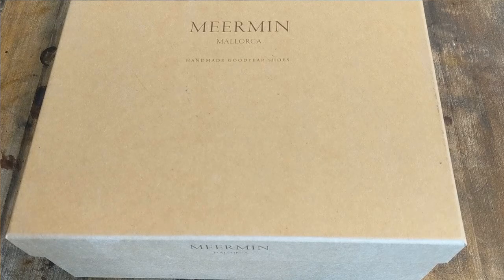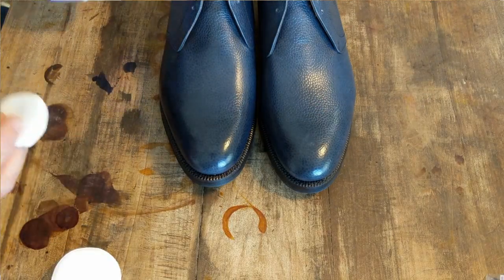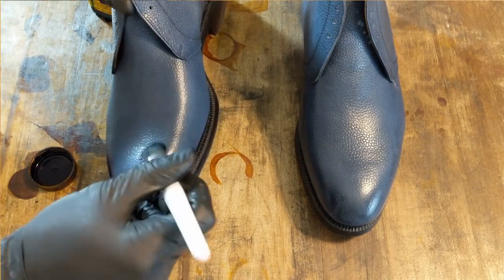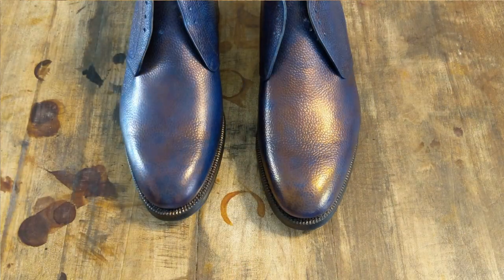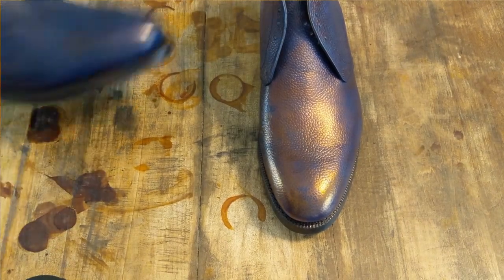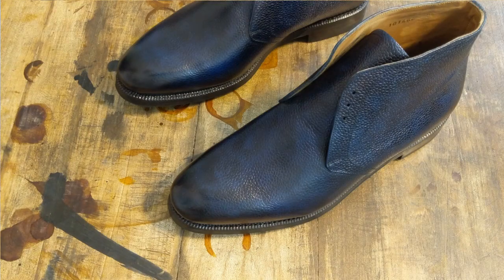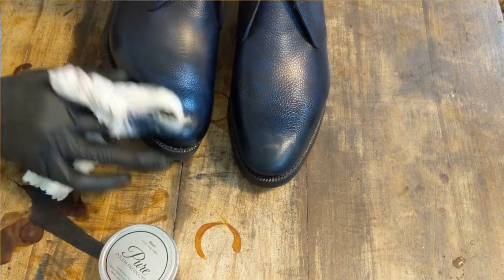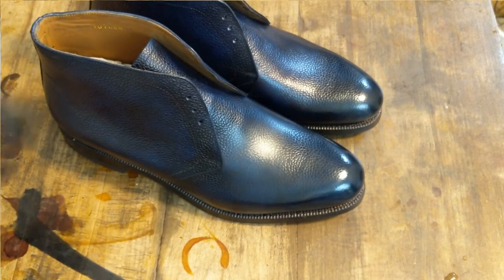Custom Museum style patina and shine on Pebble Grain Meermin Mallorca Chukka Boots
I purchased these Meermin boots in Navy blue but was just not thrilled with the color.  They looked more like a steel blue to me.  Cool color but not what I was looking for.  I had already patinad a pair of their Chelsea Boots and planned to make these similar.  I did end up changing the design some but still similar colors were used.  I hope you will enjoy this video and hopefully will be one of the last ones using the phone as I intend to upgrade camera equipment and video editing software to hopefully improve your viewing experience.

More images of these boots can be seen on Instagram under MBSHOEDOC

LOL yep its a makeup brush.  Had a friend give me this tip to try these and found them on sale at Target and never turned back.  The eye shadow brush works well for smaller areas too.

This is the gentlest conditioner I have found yet and removes less dye than some others I have used.

Big fan of theirs.  Size down one from your US size to get your UK size.  These are a tremendous value in goodyearwelted mens footwear!